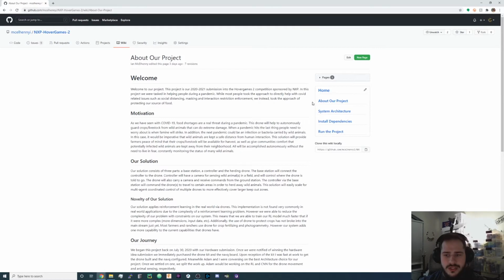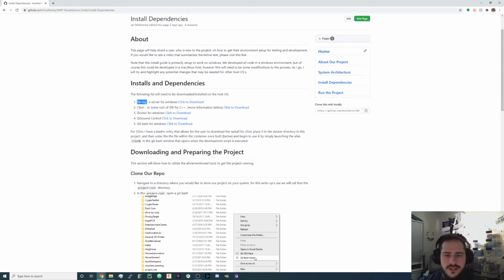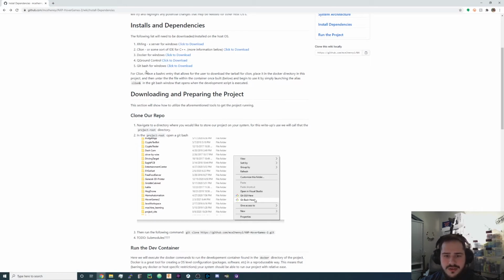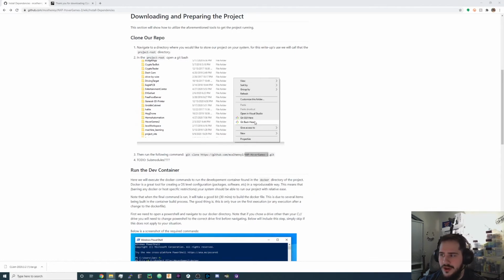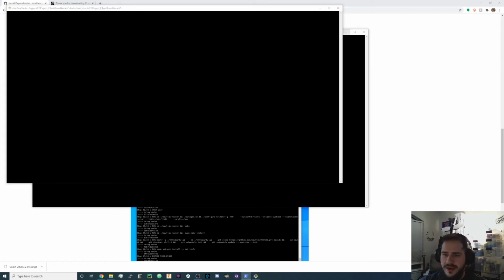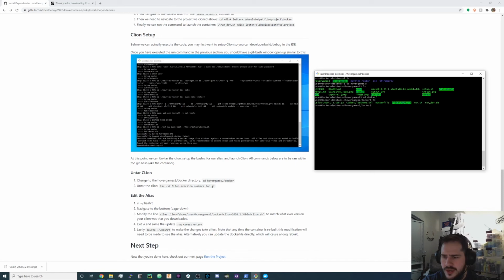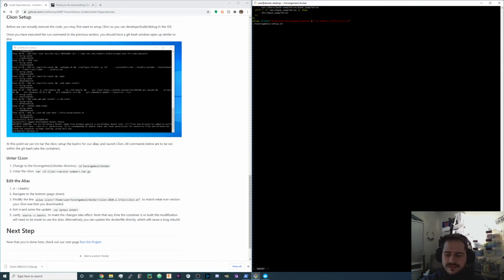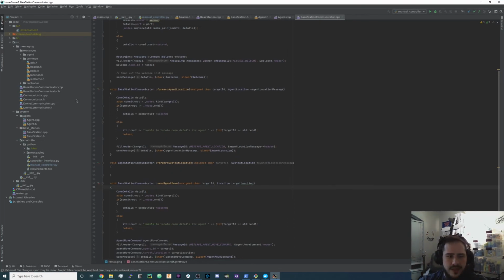SCAREcrow - Setup Development Environment (windows) (Part 1) NXPHoverGames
In this video I show how to get the SCAREcrow development environment setup on your windows PC.